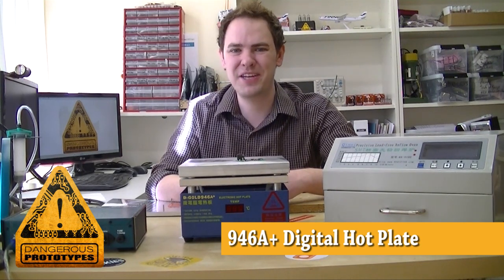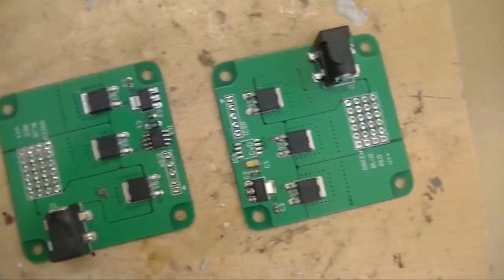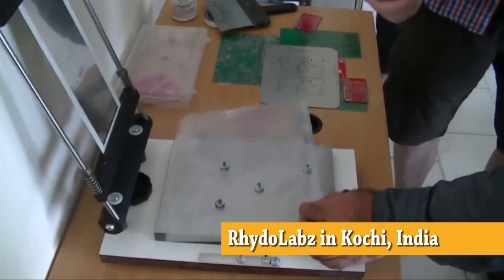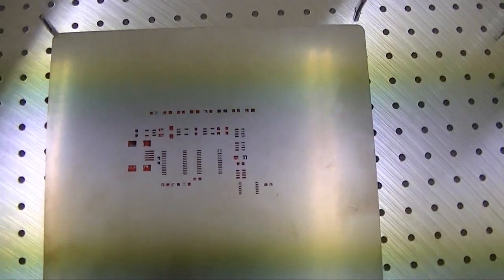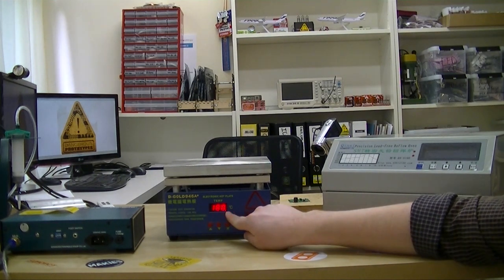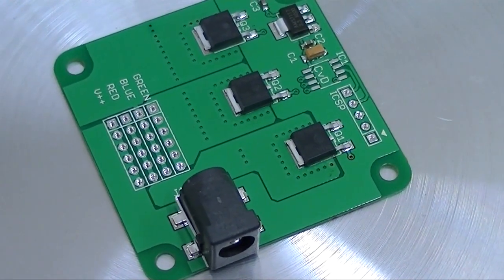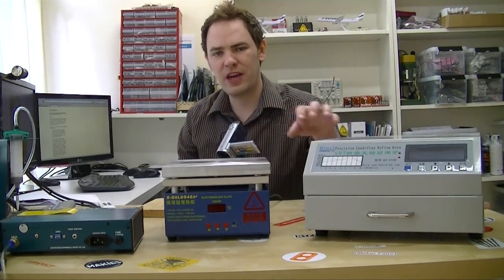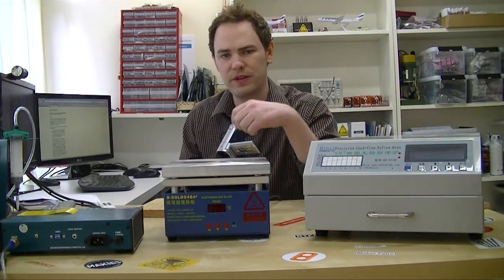946A+ Solder Reflow Hot Plate Workshop Video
Trying the 946A+ Solder Reflow Hot Plate to solder various sized parts to a PCB. Using a common kitchen hot plate is a common hack for DIY reflow soldering, even SparkFun has used them. This is the industrial version, actually intended for reflow soldering and board preheating. This model is one of a dozen look-alikes with the 946A designation. The Temperature is controlled digitally by buttons on the from panel.